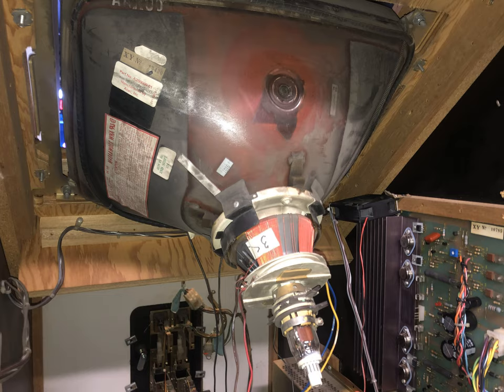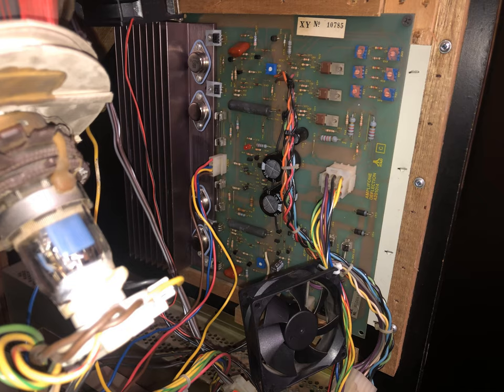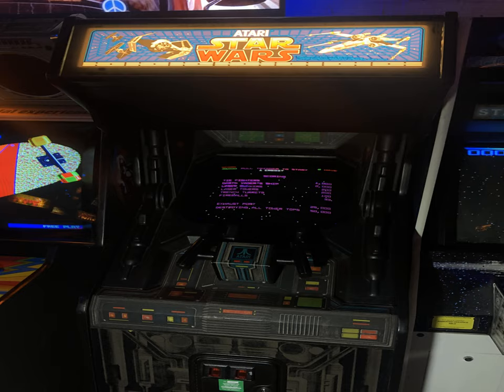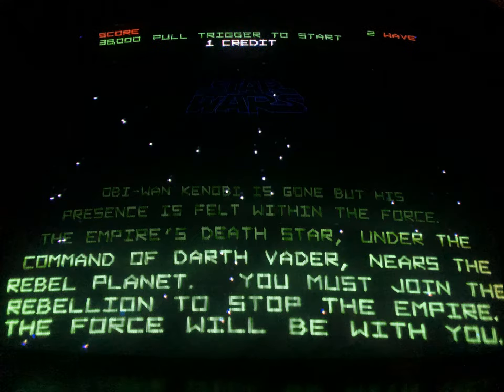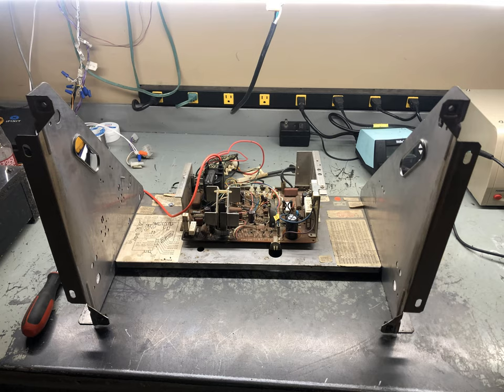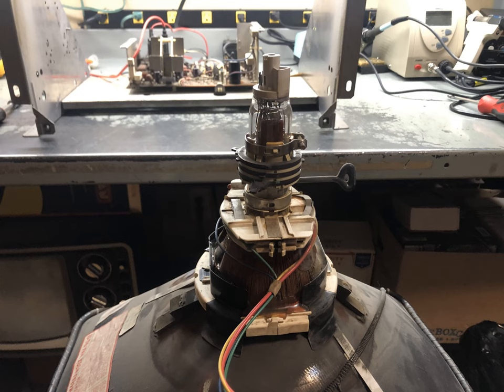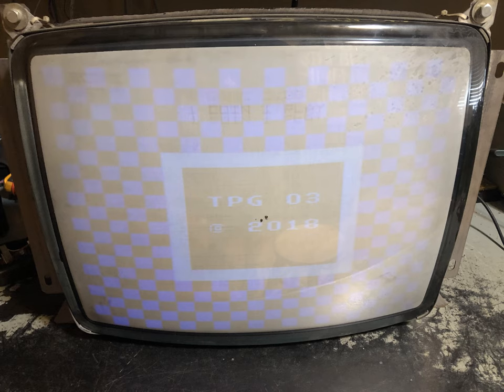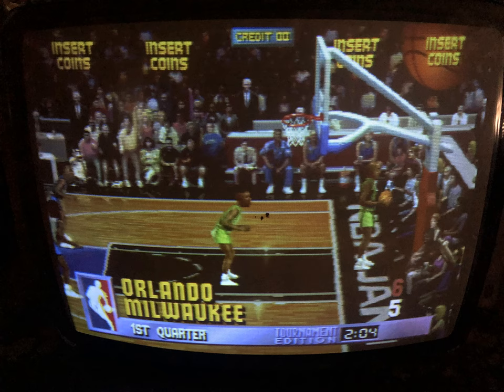Atari Star Wars Amplifone/K4900 Tube Swap Result With Gameplay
A comment was made on the video previous to this one with the K4900/Amplifone tube swap about wanting to see the results of the K4900 tube being transplanted into the Star Wars. Only happy to do that so here you go!